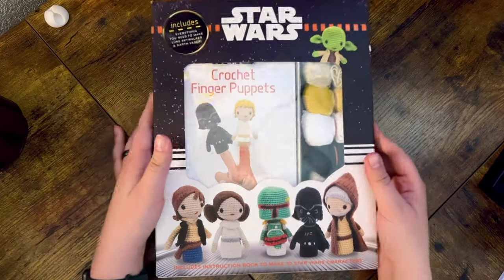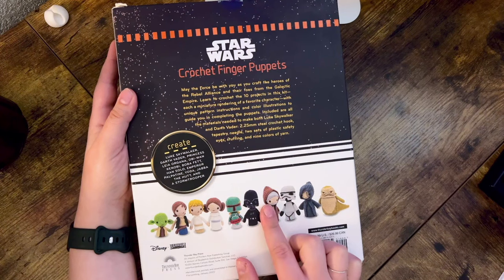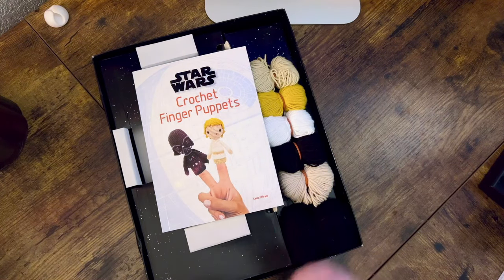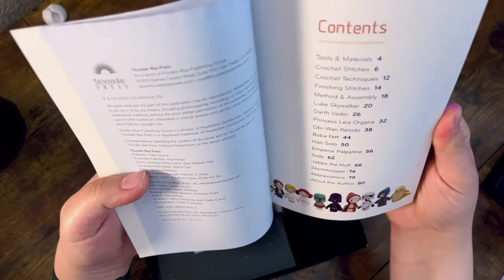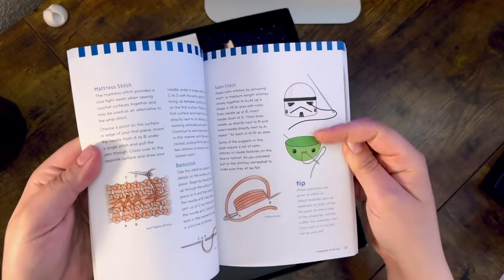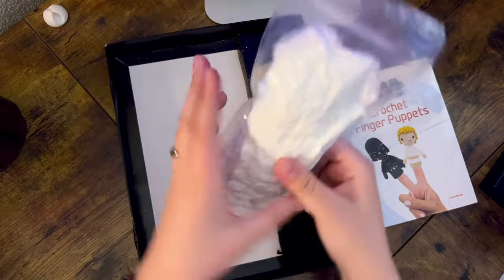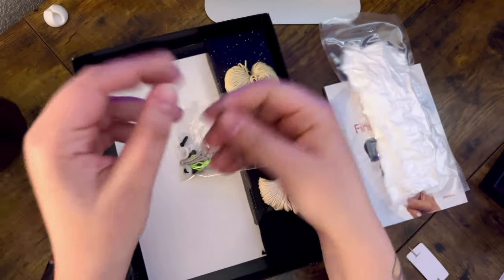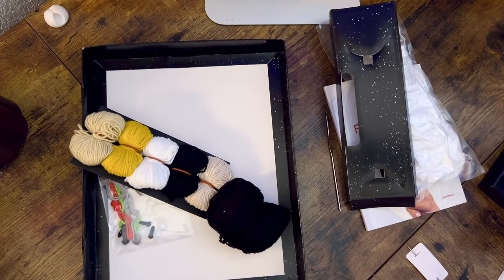I Crocheted Star Wars Finger Puppets ⎹ Crochet Kit Review ⎹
To celebrate Star Wars Day, I am reviewing the Star Wars Crochet Finger Puppet Kit by Thunder Bay Press. I will share with you the good, the bad, and the 4 crocheted amigurumi I created. I will also give you my full thoughts on if you should buy this kit for yourself.

Time Codes:
0:00 - Intro
1:50 - Where to Buy and What’s Inside
6:14 - The Good
9:13 -  The Bad
13:35 - The Finger Puppets
19:16 - Final Thoughts
20:40 - Wrap Up